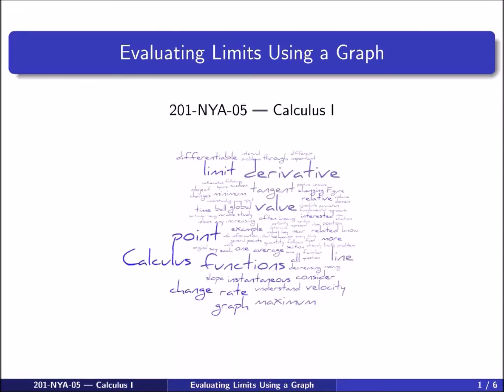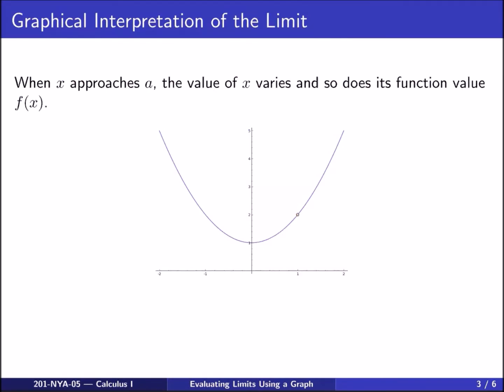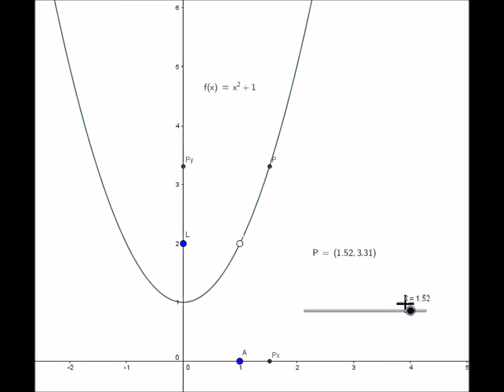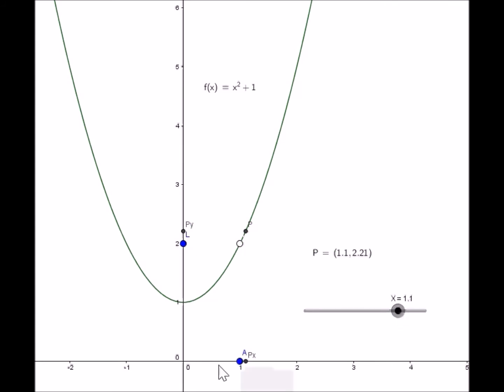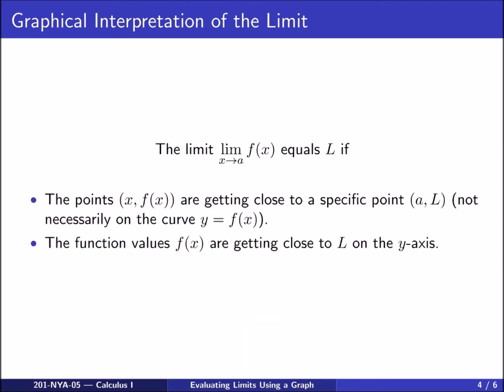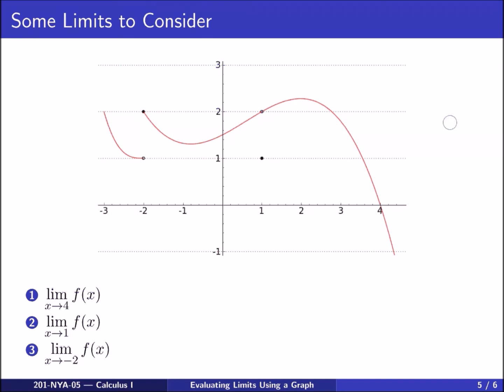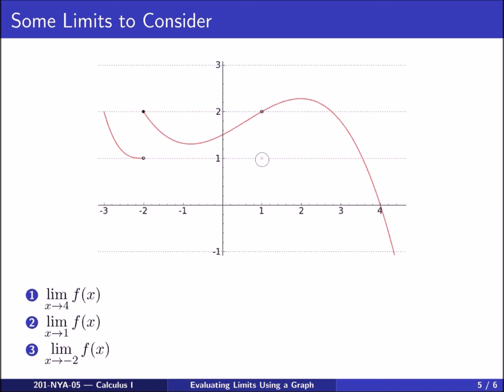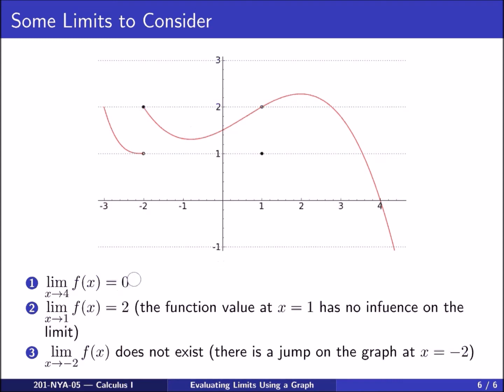1.2.2 Evaluating limits using a graph